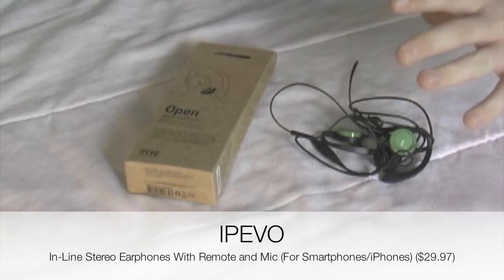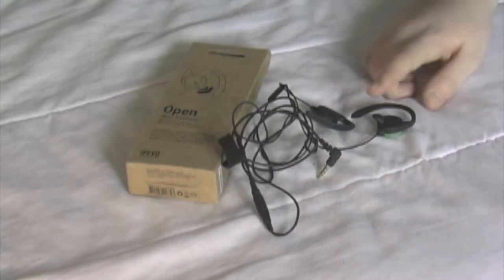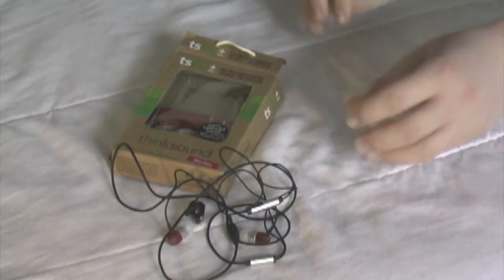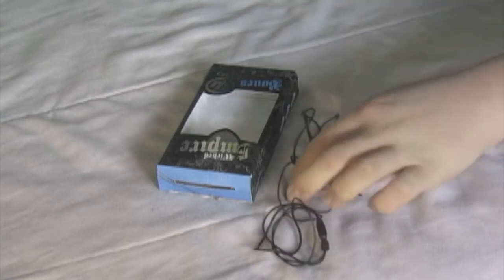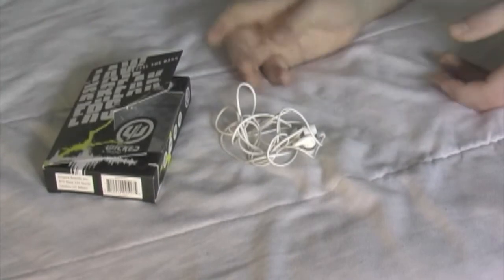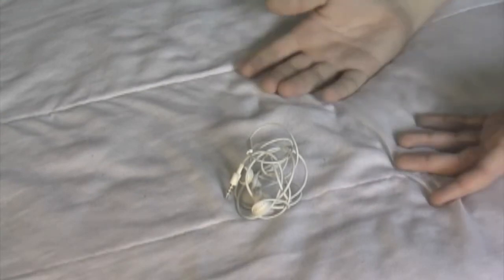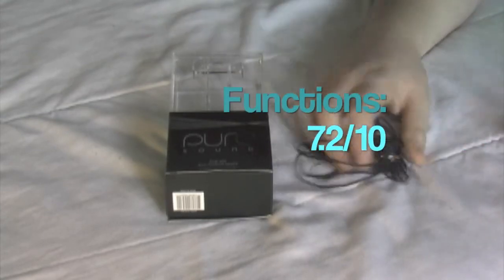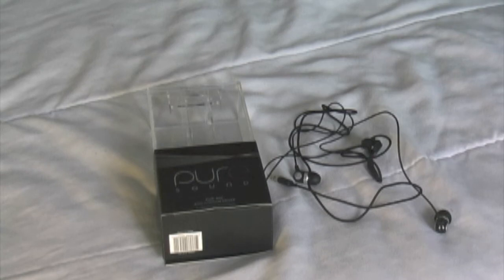Product Showdown - Ep. 1: Earbuds (Please watch!!!!)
***CLICK DOWN HERE FOR ALL INFORMATION*** ***PLEASE CLICK!

3rd time trying to upload it. Hours later. I can't believe how bad it came out considering I spent 10 hours on it.

Go here for written reviews of the Wicked Audio Jawbreakers and Pure Sound 800's!